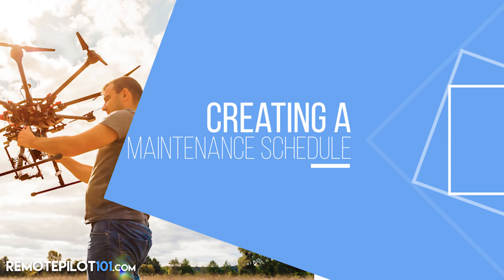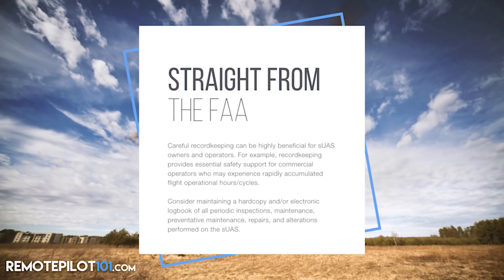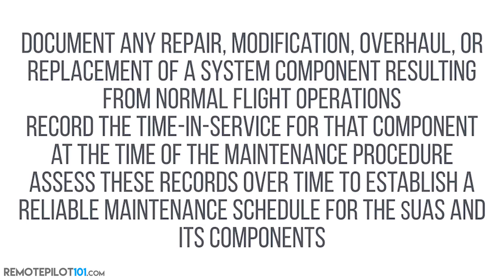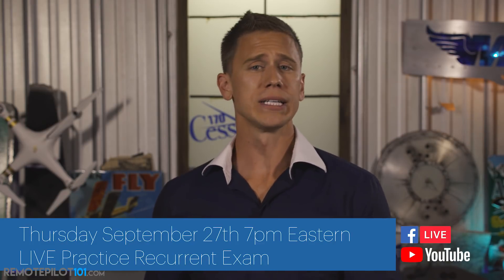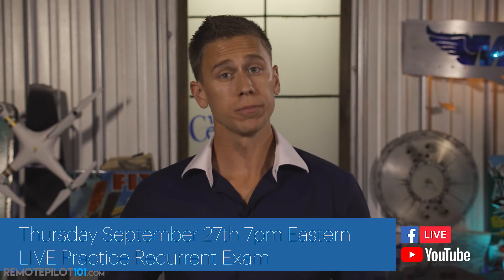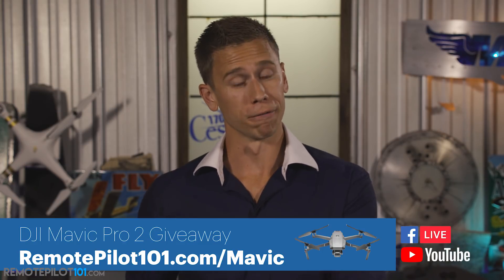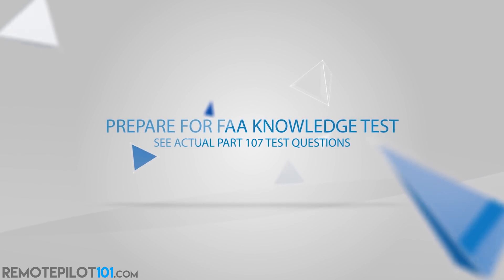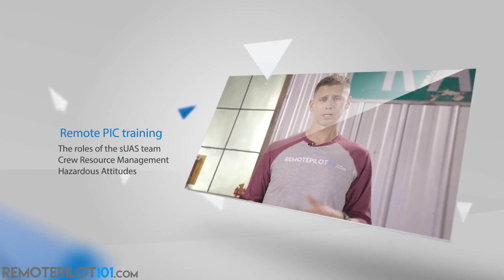Creating A Remote Pilot Maintenance Schedule - Remote Pilot 101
You should be logging your flights and creating a Maintenance schedule. Here is why...